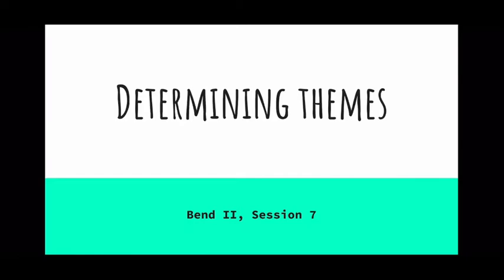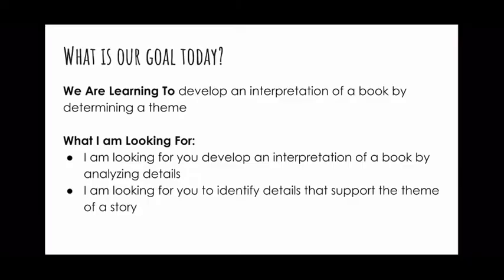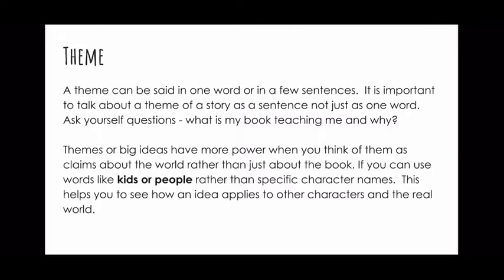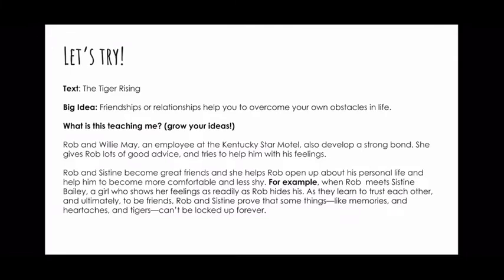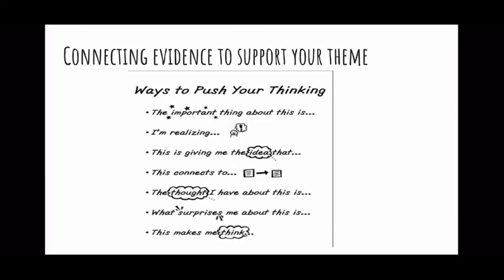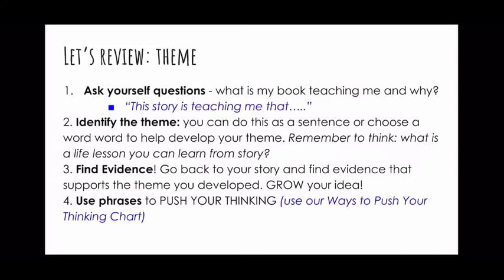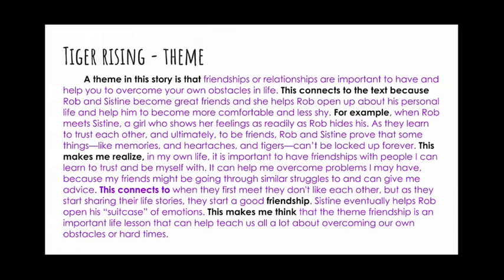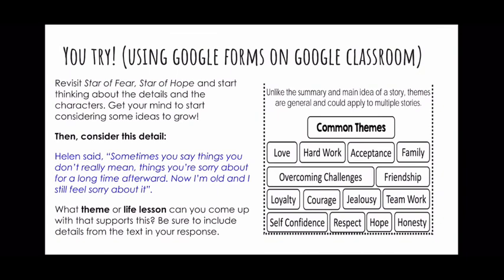Reading Learning Objective 4 - Determining Theme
We are learning to develop and interpretation of a book